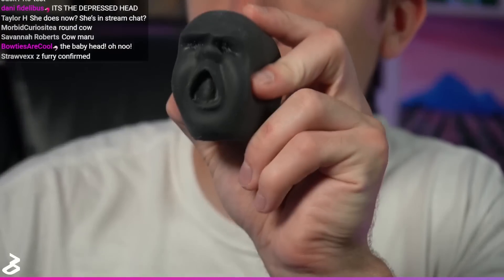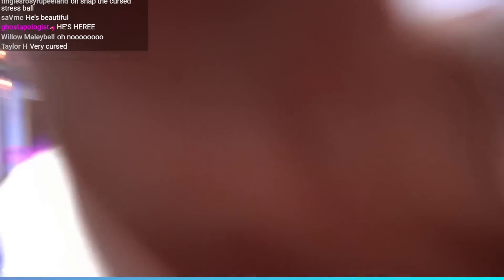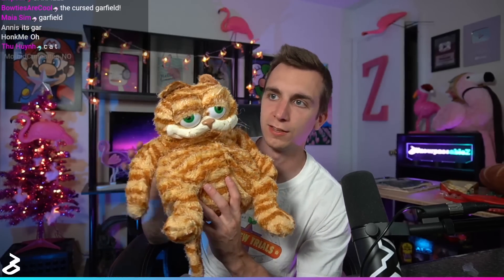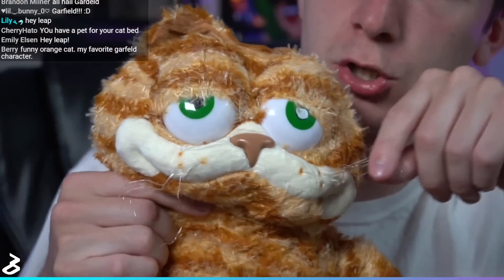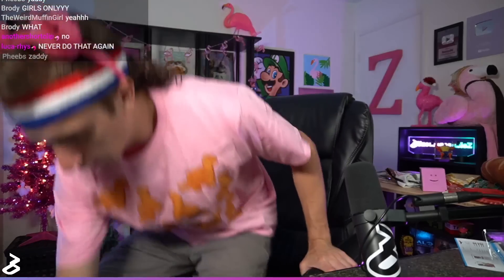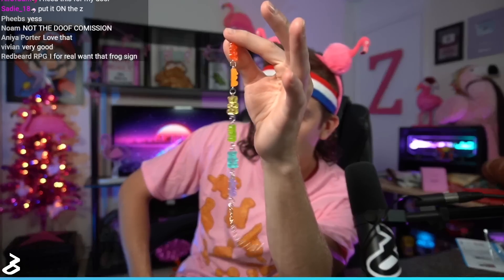You bought me hundreds of dollars of garbage.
After months of waiting, all of my stuff has arrived from Amazon, and it's time to open it up to see what it's like.

⬇️ My Other Stuff ⬇️
Second Channel

Contribute to the Subreddit!